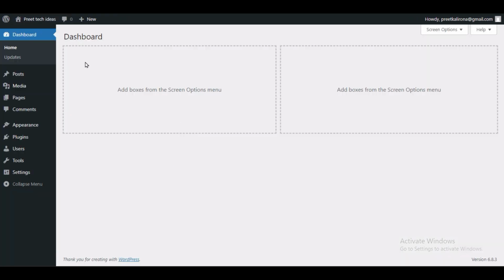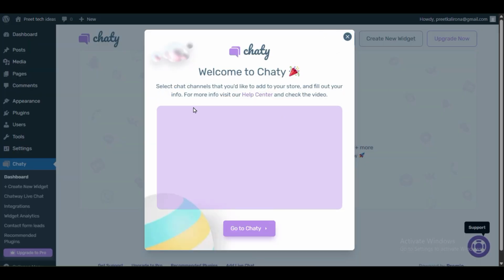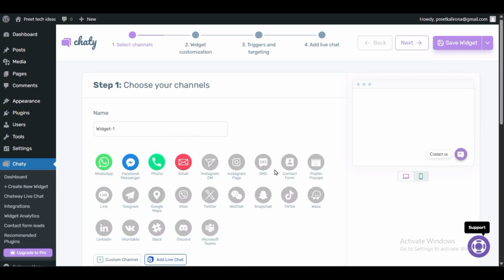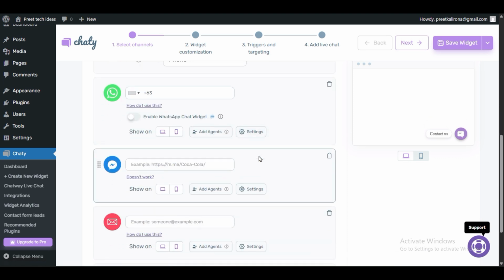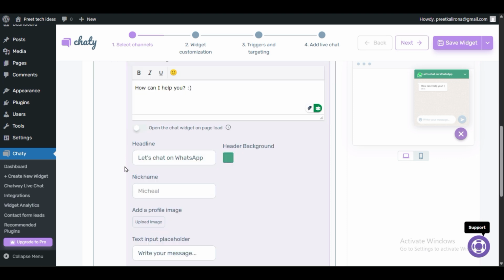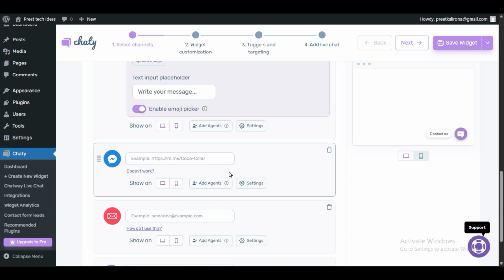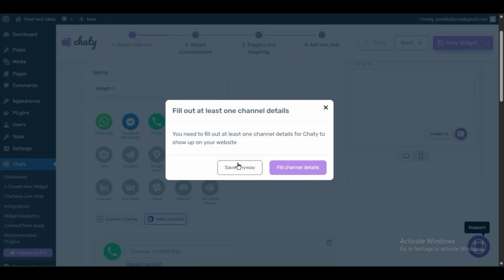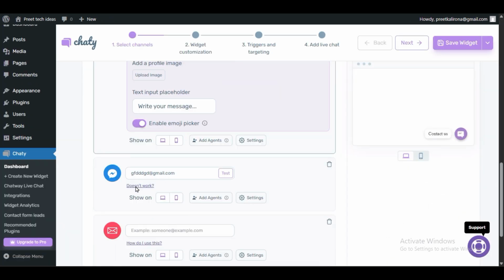Add Live Chat to WordPress (Boost Engagement!)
Want to add Live Chat to your WordPress icons—fast and hassle-free? In this quick tutorial, I’ll show you how to integrate a live chat feature directly into your site’s icon buttons using a simple method that works with any theme. Whether you're using Elementor, Gutenberg, or classic editor, this guide is perfect for bloggers, eCommerce owners, and service providers who want to boost engagement and support!